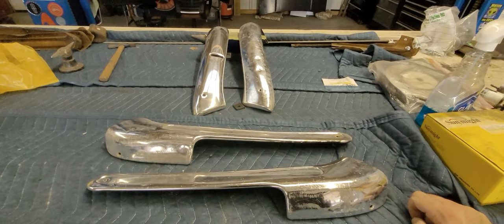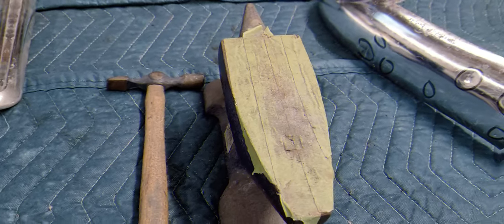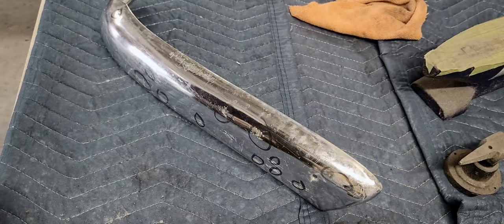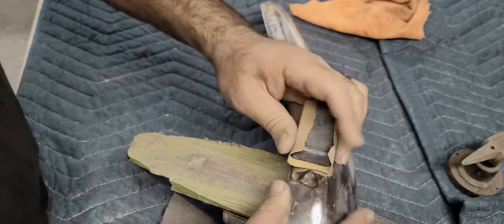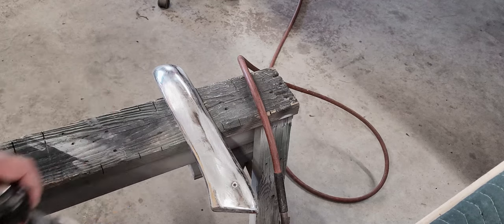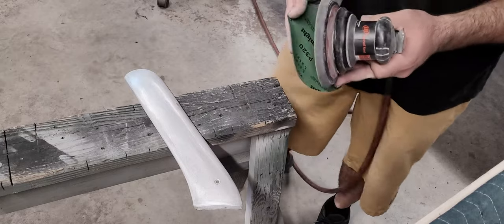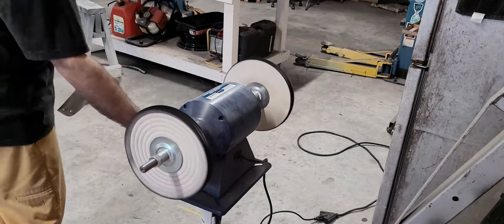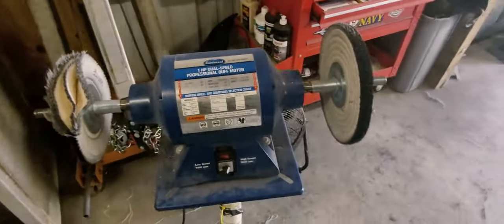ALUMINUM TRIM RESTORATION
In today's video I walk you through my process of restoring dented, bent, scratched and dull aluminum seat moldings. I use basic tools and sand paper.  This process can be applied to anything aluminum or stainless.

Bench Buffer: shorturl.at/afCJK